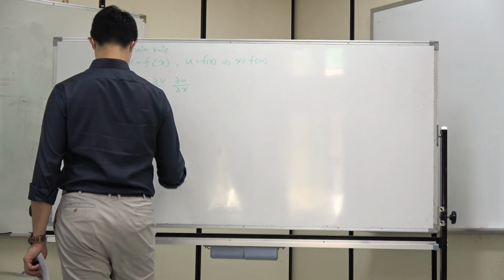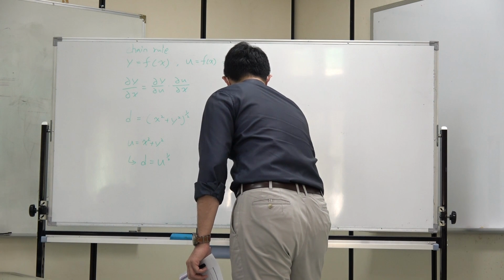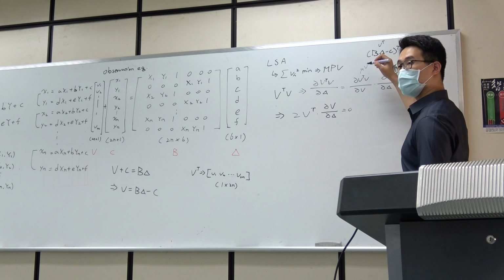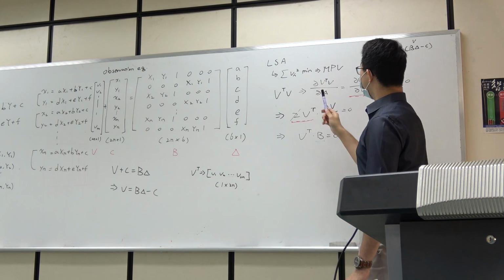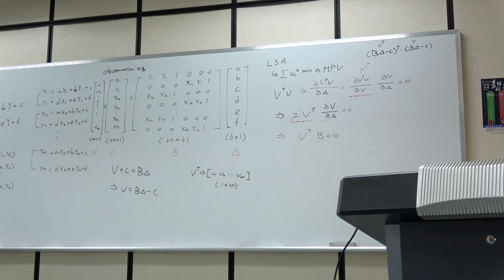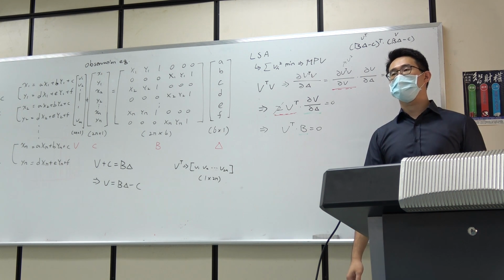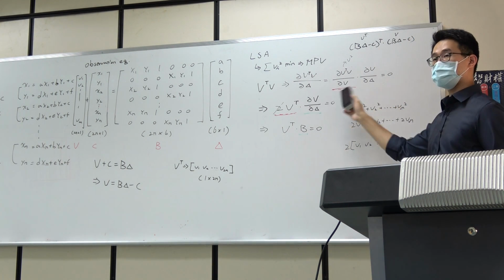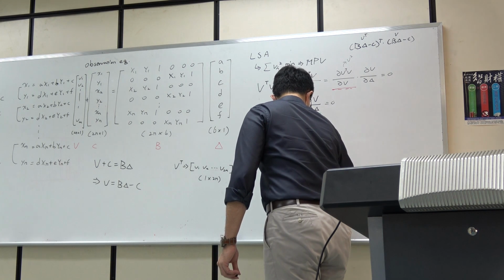2020 數位攝影測量 1015-2